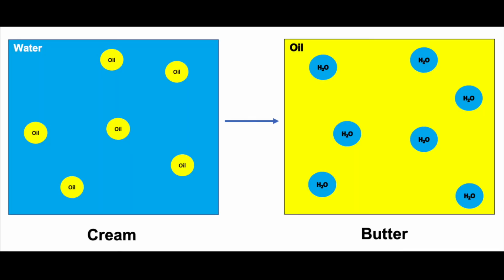Science at home! Making Butter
Make your own home-made butter, whilst learning about emulsions too! In this video you will understand the two different types of emulsions (water-in-oil and oil-in-water), by switching an oil-in-water emulsion (double cream) to a water-in-oil (butter). All you need is double cream, and a tall jar with lid!

for their images.